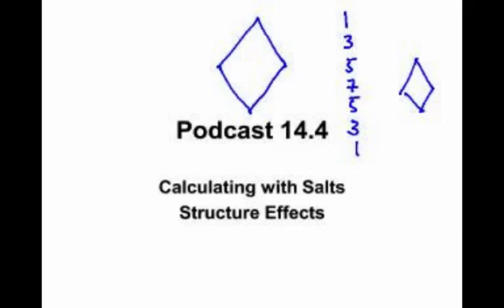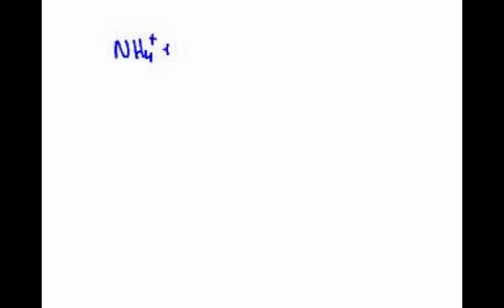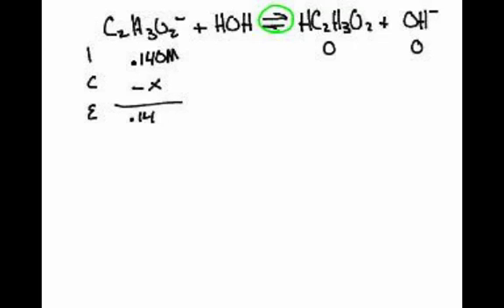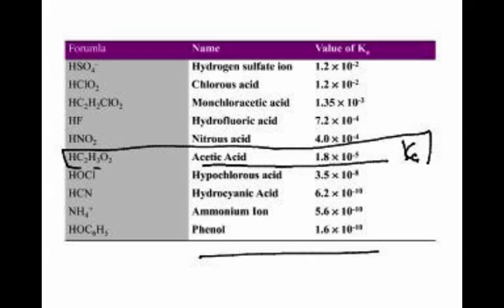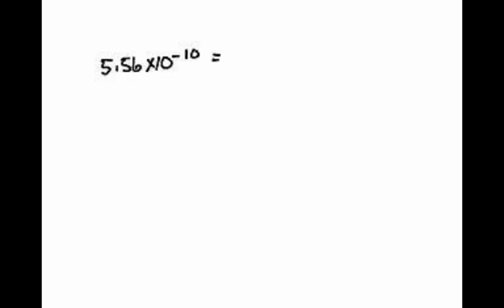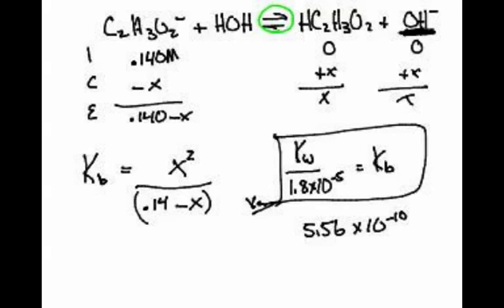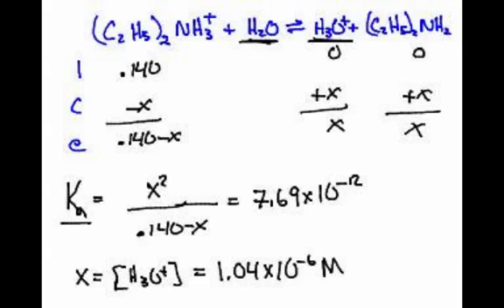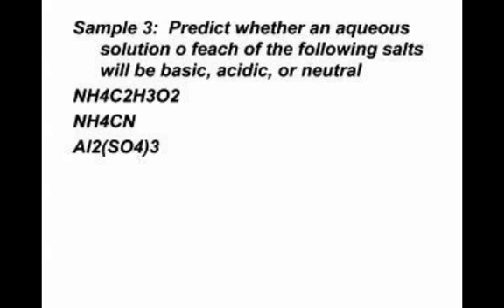AP Chem- Acid Base- Ka and Kb and Oxide Rules (1-2)